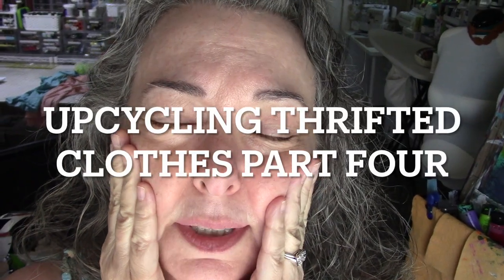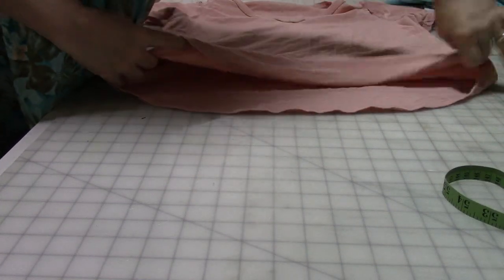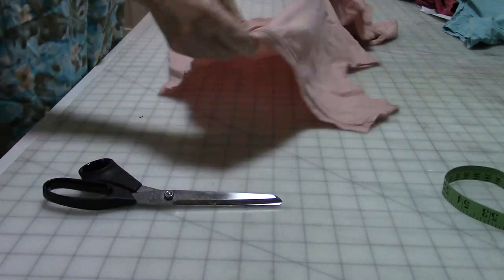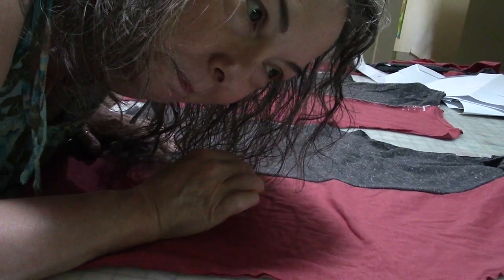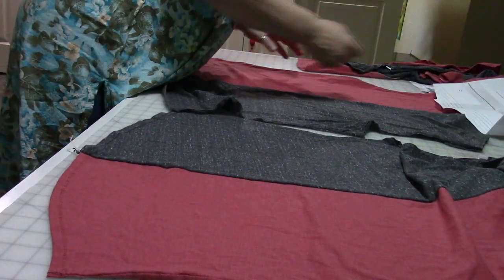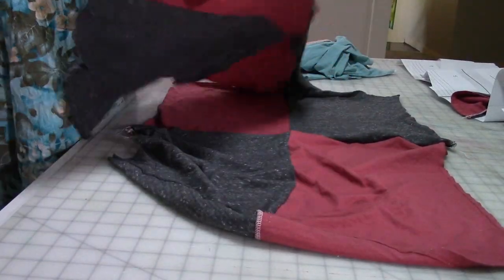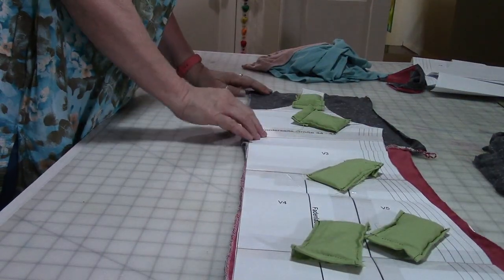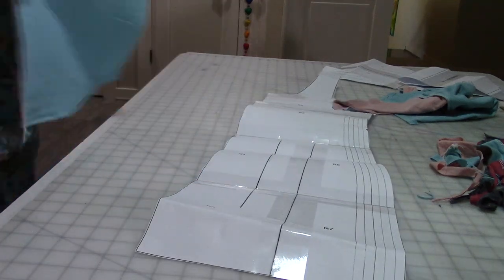Upcycling Part 4